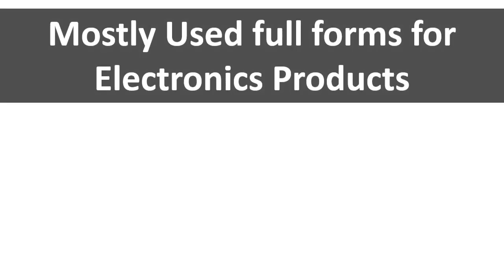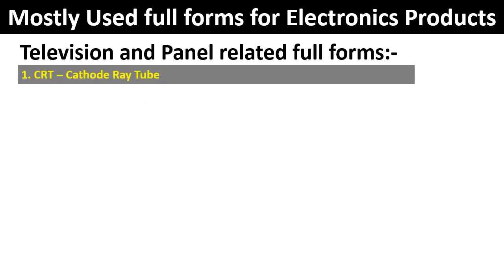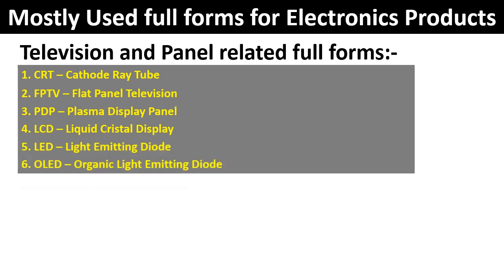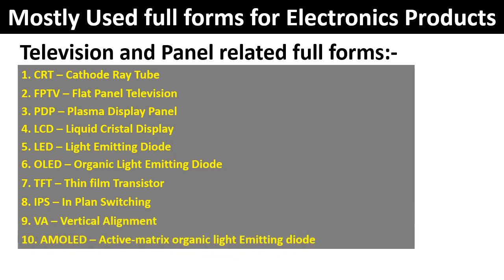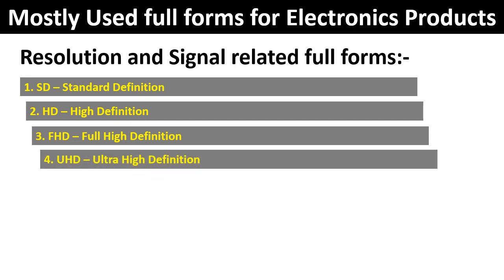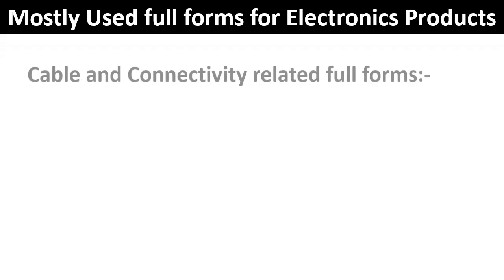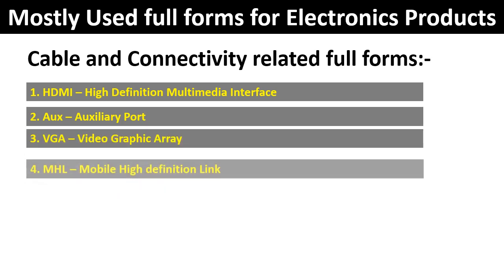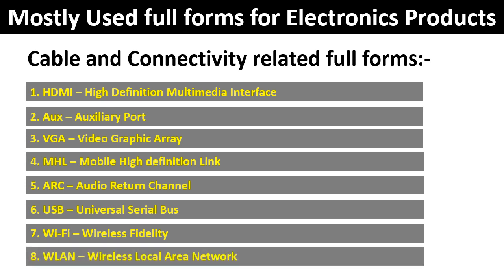Full forms of LED OLED Plasma LCD HD FHD UHD Aux WiFi USB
You will find all full forms related to television  like LCD PDP LED SD FHD UHD and many more